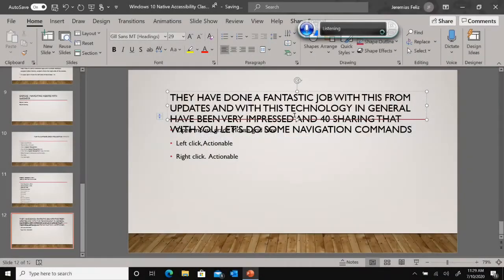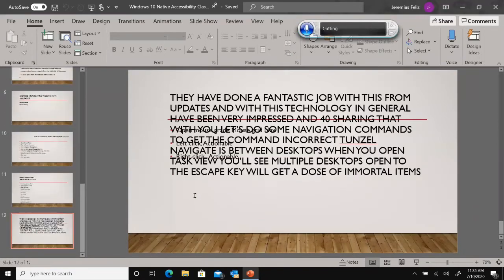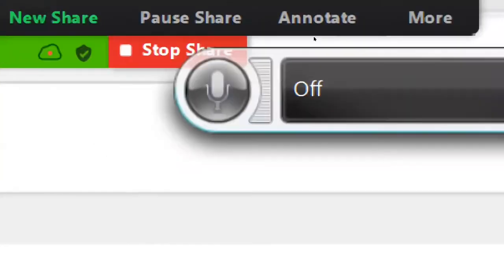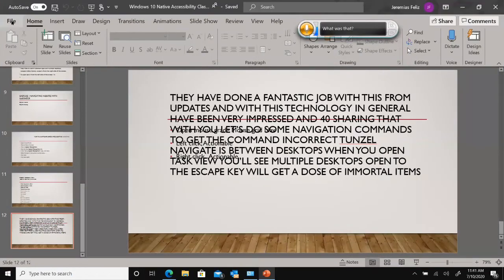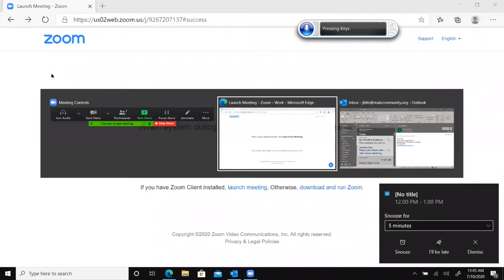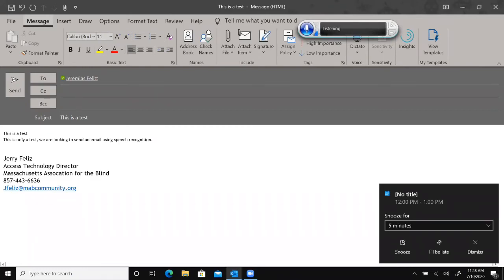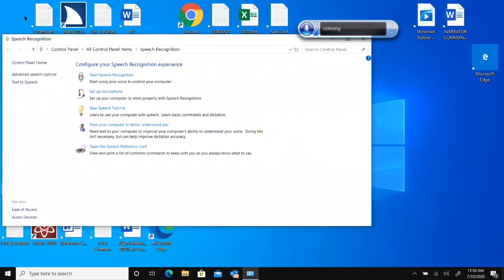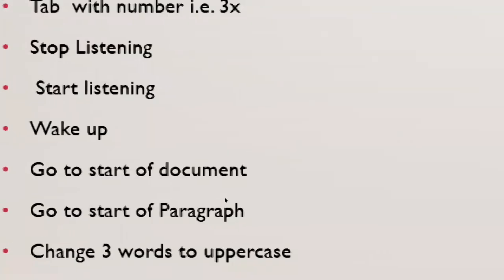Speech Recognition training on Windows 10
In this video Jerry will guide you on how to enable and use speech recognition on windows 10 for your PC.

We Will also review best practices for navigating your Windows environment. ￼